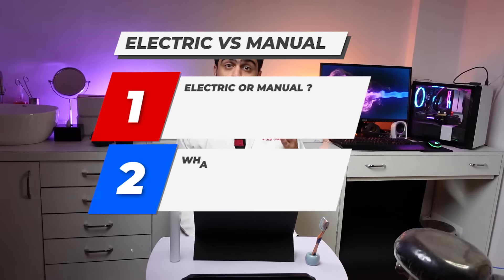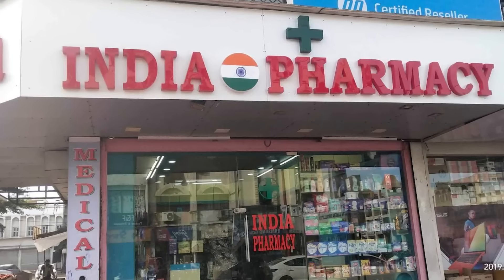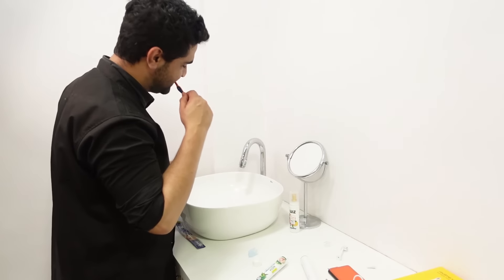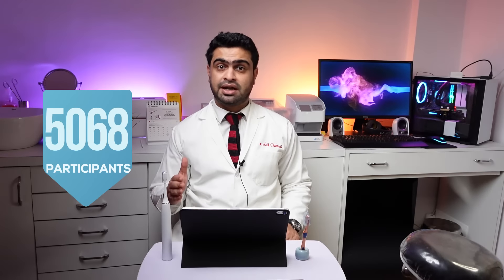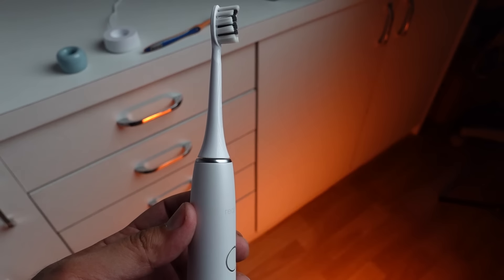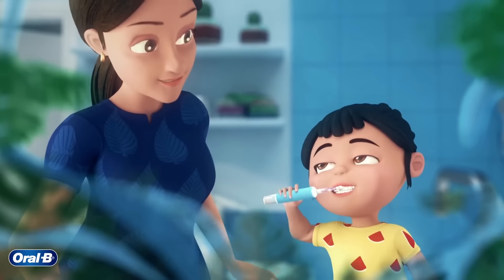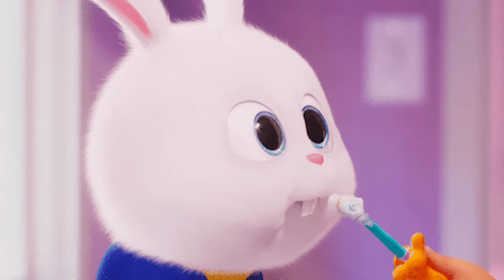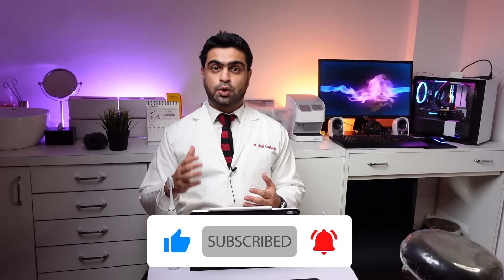Dentist explains the difference between Electric vs Manual Toothbrushes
I'm Dr. Arib Deshmukh, a practicing Sports Dentist who loves Dentistry, Technology, Gaming and Sports.

In this video, I will be explaining the key differences between Electric and Manual Toothbrush.

I would love to hear suggestions and opinions from you guys.

🦷My Setup

📸Sony ZV 1 Camera
📽SanDisk Extreme 128GB Memory Card
🎙Rode NT-USB Mini Microphone
💡Godox SL60 Video Light
🔦Godox SB-UE 80cm Softbox
🎤Juarez Microphone Suspension Arm